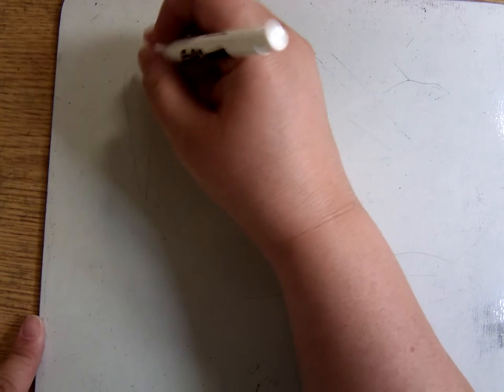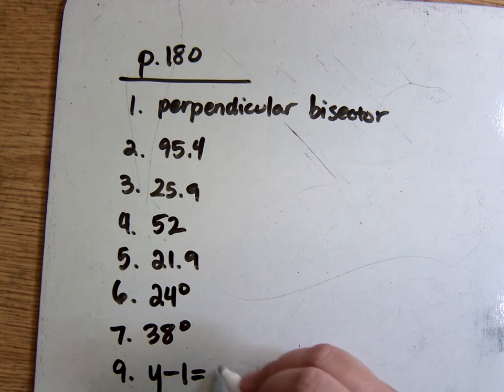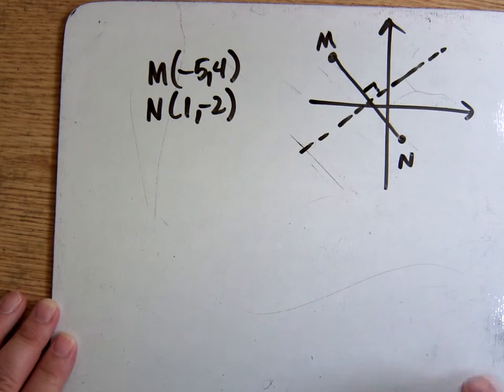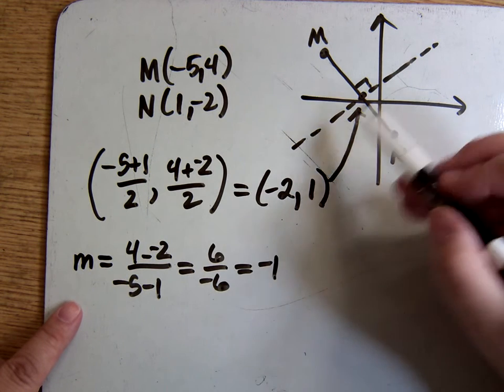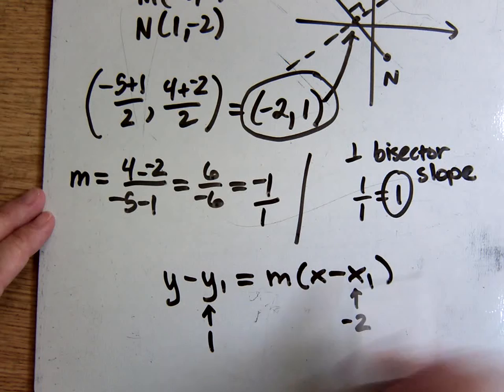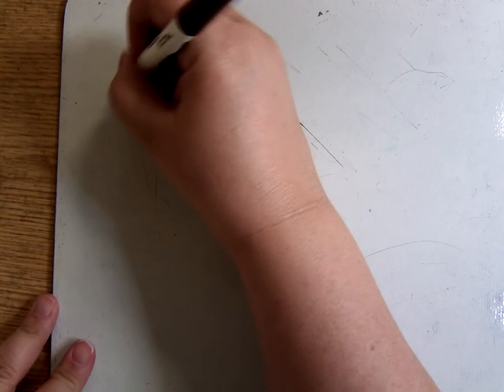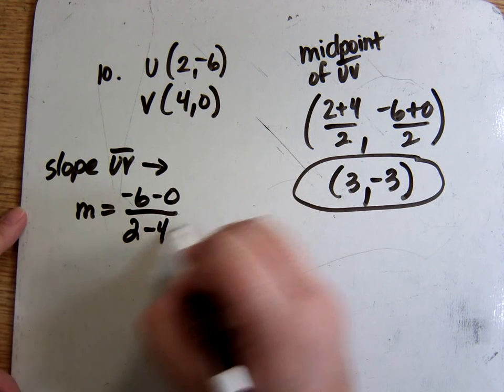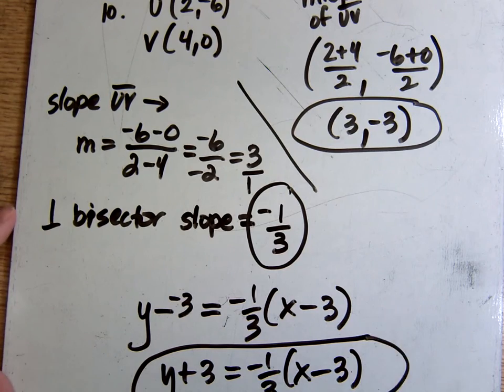Geometry Homework Help Sept 17 2015